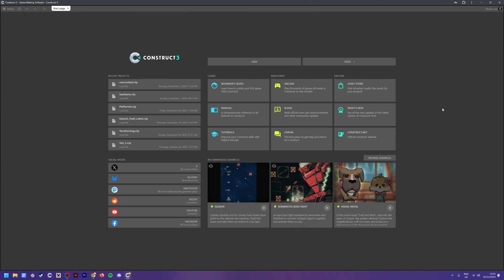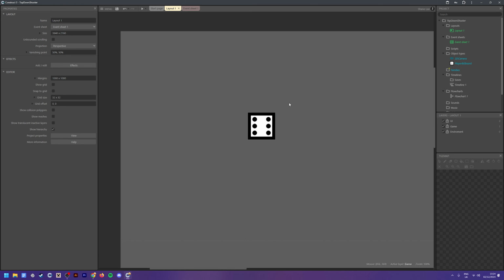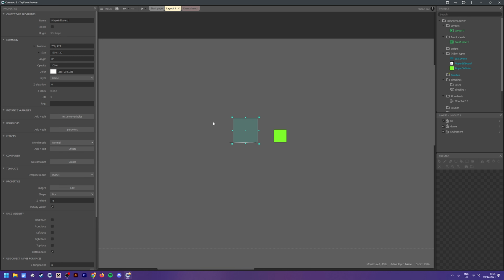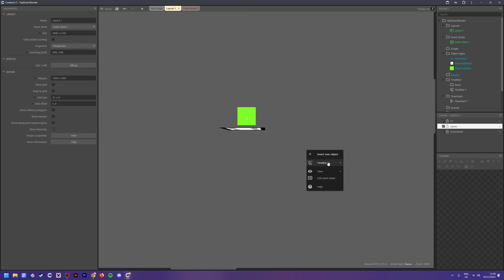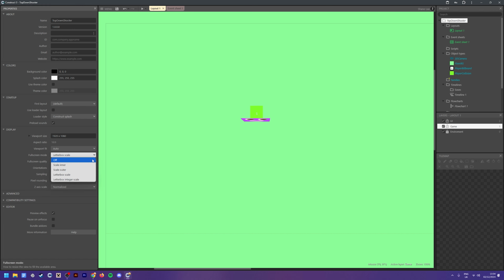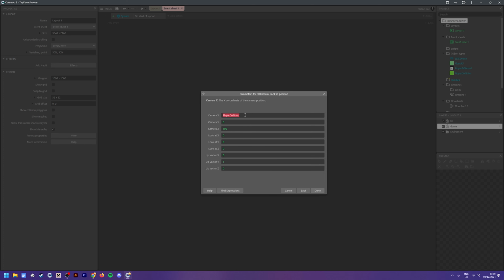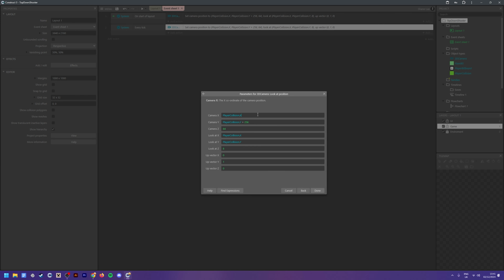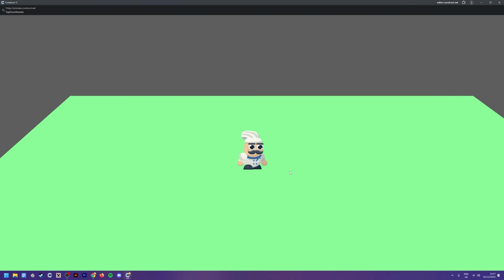Construct 3 Top-Down Shooter Tutorial (2.5D) – Part 1: Camera Setup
This is Part 1 of a step-by-step Construct 3 top-down shooter tutorial, where we set up the foundation for a 2.5D shooter game using Construct 3’s no-code event system.

In this episode, you’ll configure the camera, create the main layout, and add the player — establishing a proper top-down perspective with a 2.5D look that the rest of the series builds on.

By the end of this video, you’ll have a clean project setup ready for player movement, enemies, and gameplay systems in later parts.

In Part 1, you’ll learn how to:

Set up a 2.5D camera for a top-down shooter
Create the main layout and project structure
Add a player sprite and basic collision
Adjust camera angles for a smooth perspective
Understand the core setup for a top-down shooter game

This series walks through building a complete top-down shooter in Construct 3, step by step, with no coding required.